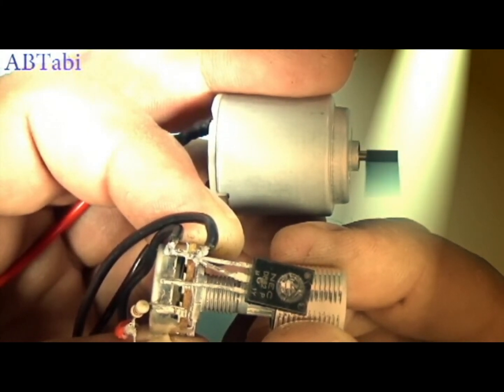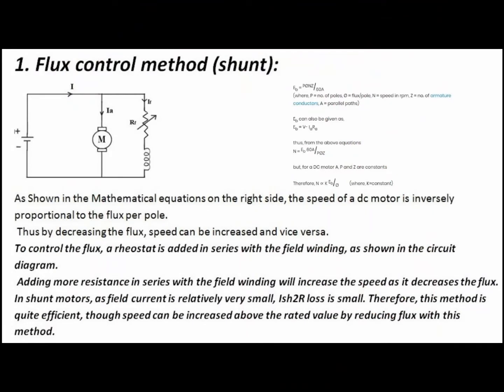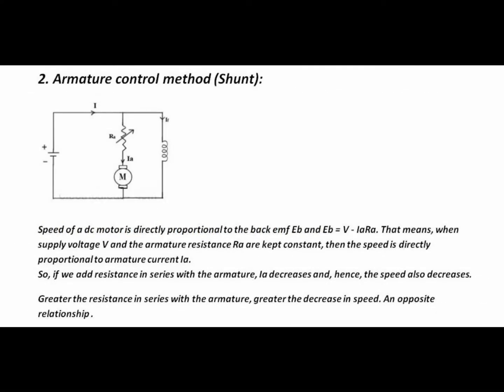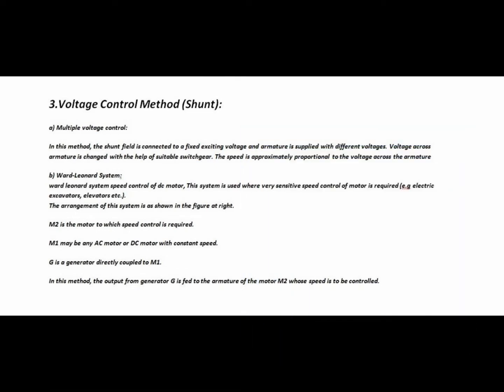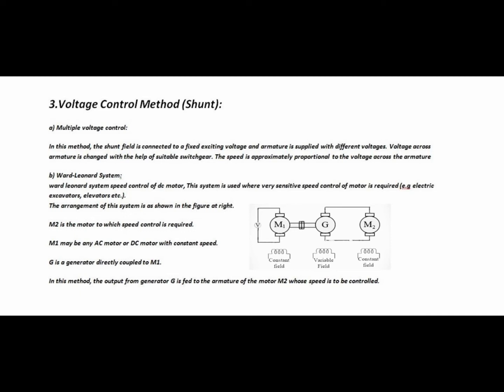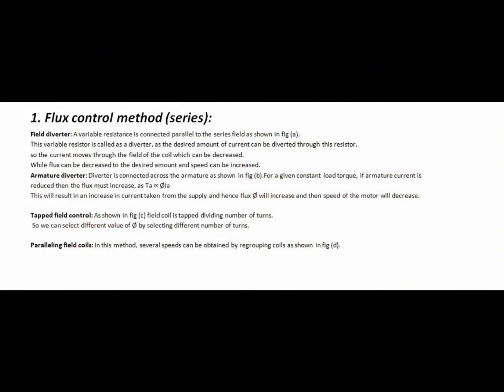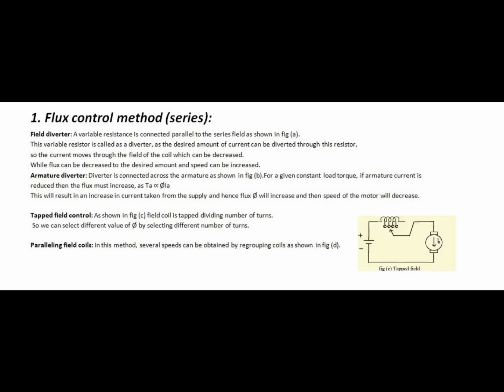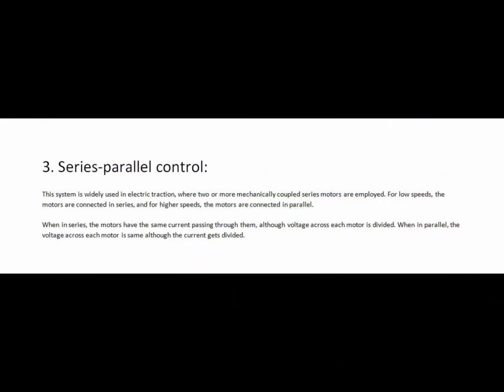Dc Motors Speed Control